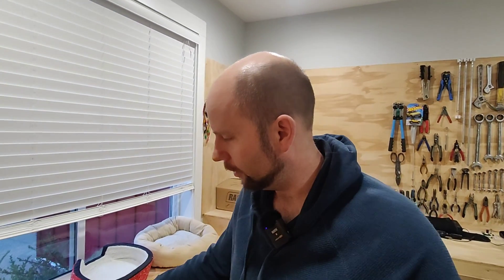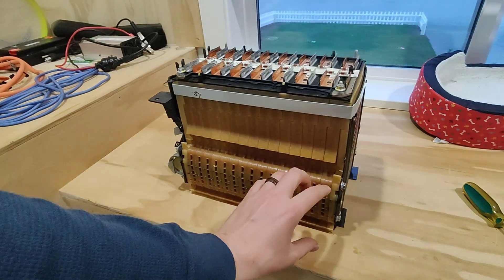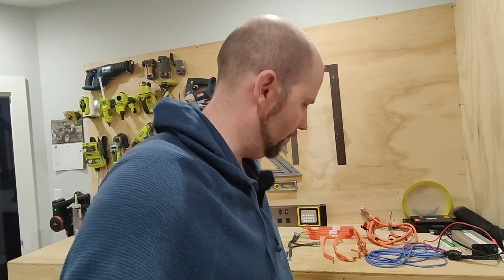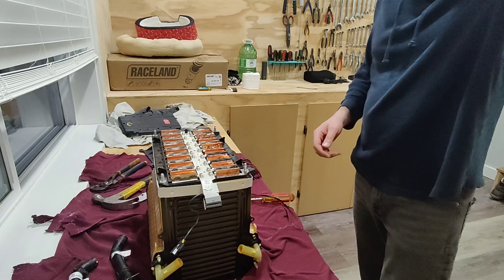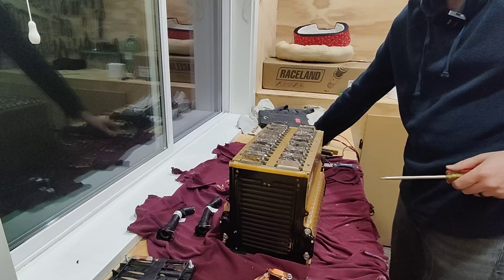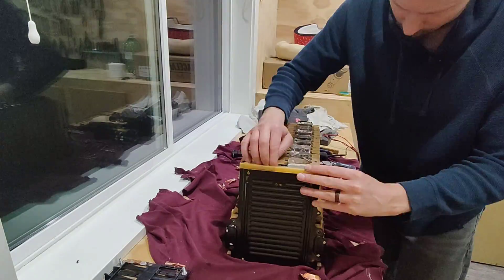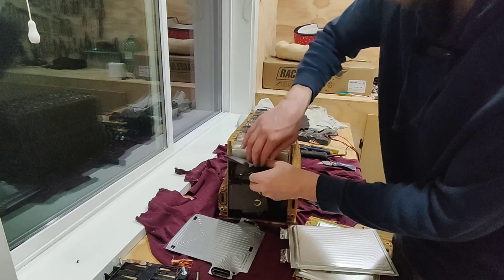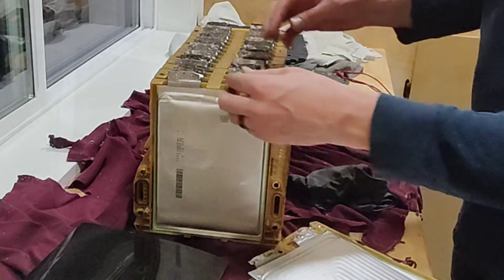Chevy Spark EV battery module teardown.